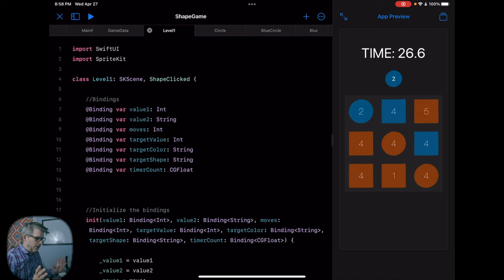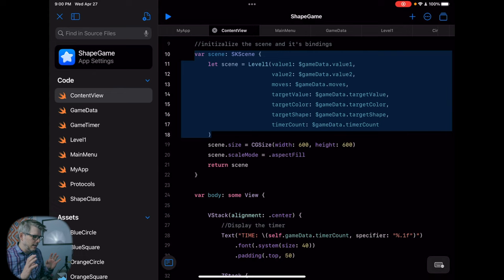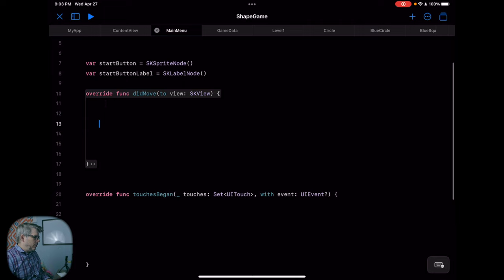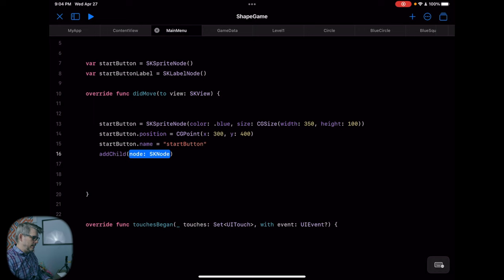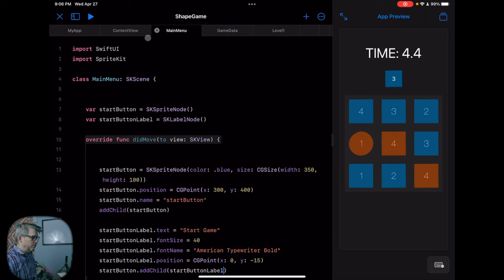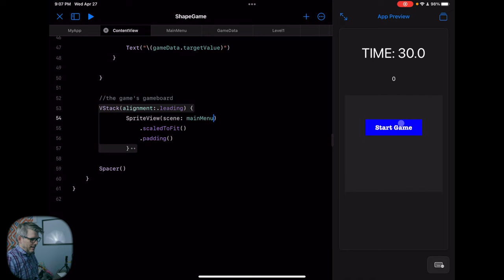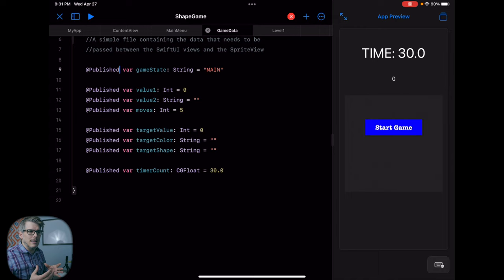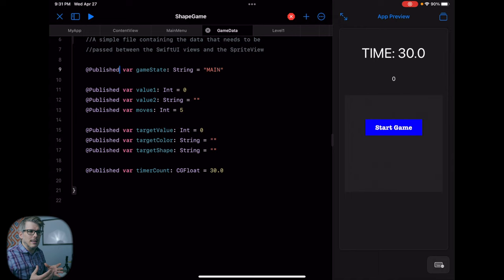Swift Playgrounds Game Development on an iPad | Is This The Future?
I'm back with another deep dive into the Swift Playgrounds game development project that I've been working on.

ShapeGame is a SpriteKit based game that is visualized through a view in SwiftUI built on my iPad using Swift Playgrounds 4. It's come a long way since the initial design of this project and I think it's finally starting to feel a lot more like a game.

This video is definitely one of the largest additions to the game to date and there's a lot happening here. First I was able to add three new scenes for the Main Menu, GameOver and Winning scenes within SpriteKit. These are then able to be switched between them within the SpriteView embedded within SwiftUI.

To expand upon the game play loop I've simplified and added more color and shape options to the game by using generic white shapes that I can then color in the code with UIColor. This simplifies the amount of assets I'll need to design for the game and allows a lot of flexibility in the code without having to swap assets in and out (I just need to change their color!).

Next I added a simple tracking variable to allow me to track the players score. I added some functionality for how the game ends (win or loss) and we're on the home stretch for core gameplay loop at this point.

//CHAPTERS if Necessary
0:00 Recap
0:36 Adding a Main Menu
10:35 Adding Player Points
13:16 Adding new shapes, colors and progression
22:24 Adding Game Over and Win Scenes

iPad Pro
Apple Pencil